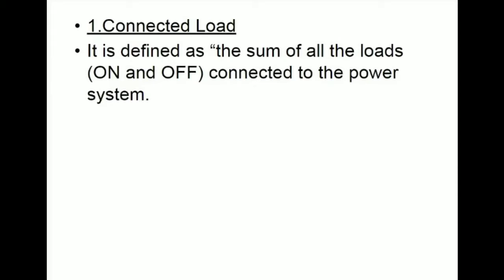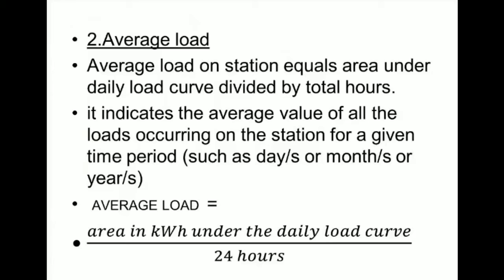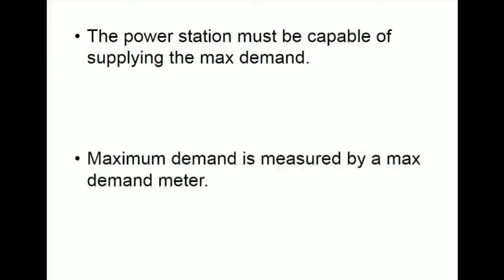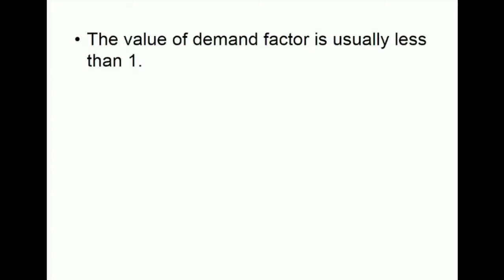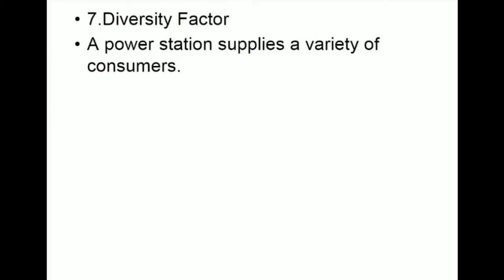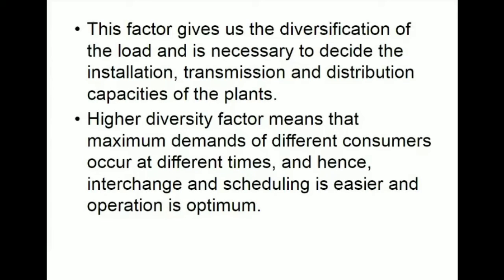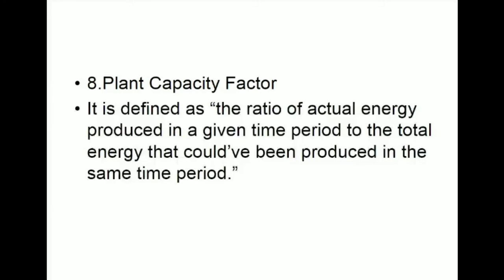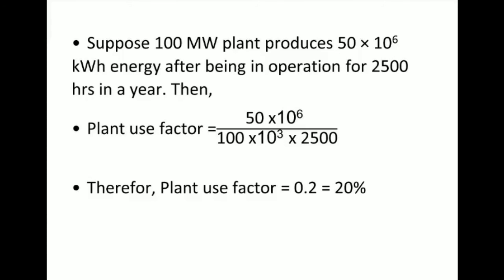KTU S3MECH MINOR MODULE2 TERMS AND FACTORS